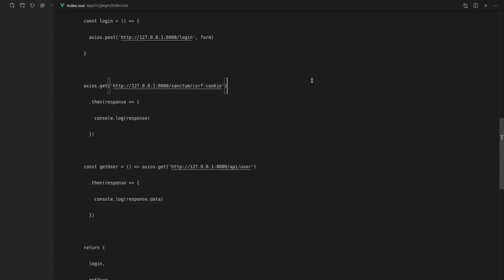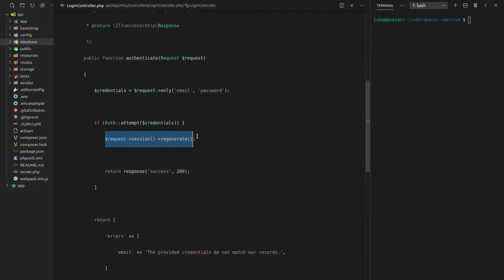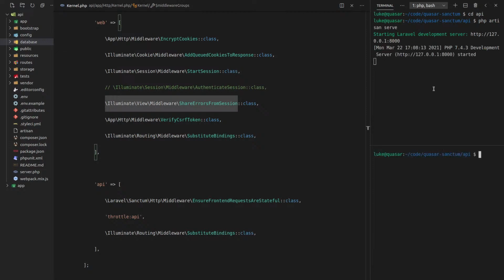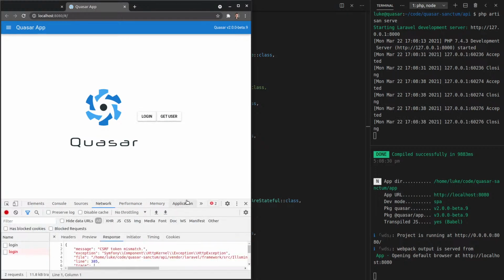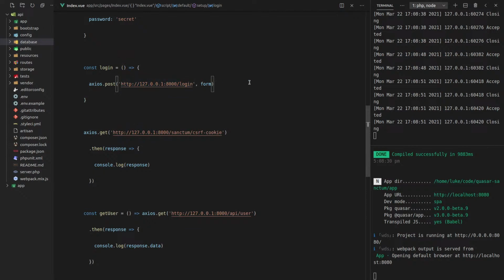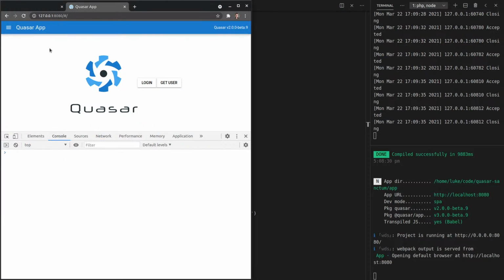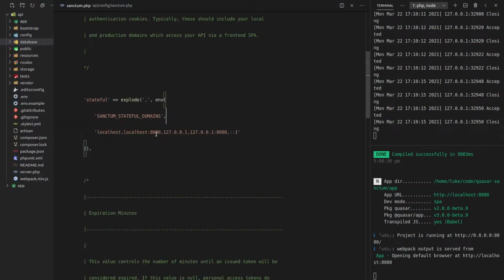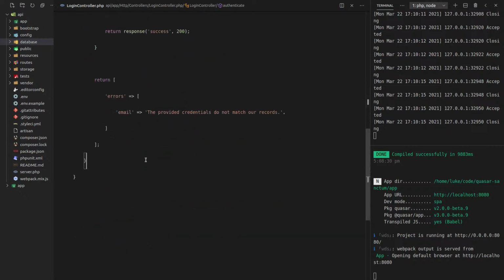Quasar + Laravel Sanctum SPA (Fixed Get User Problem)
Let's get setup with quasar and Laravel Sanctum...
Once you get it going, this is a fantastic setup!!!